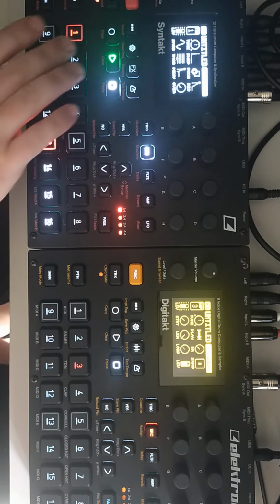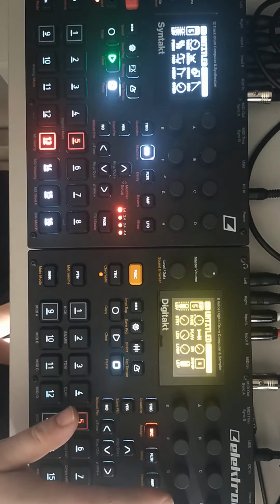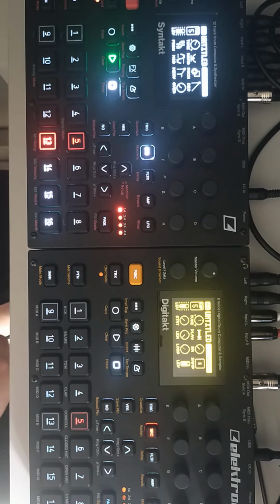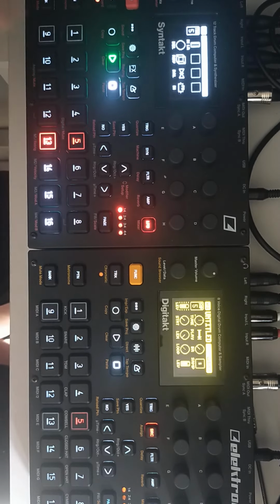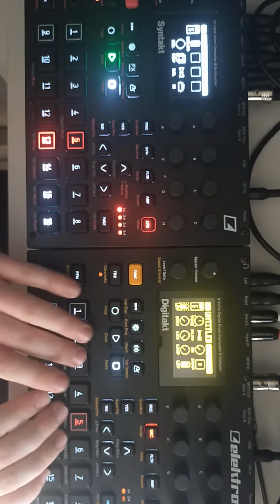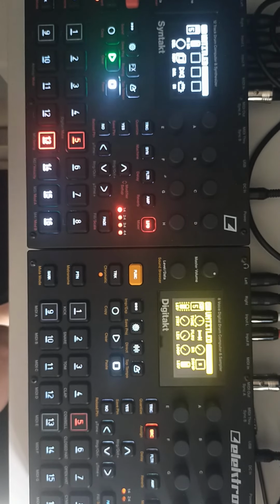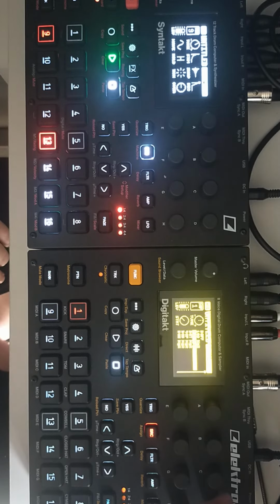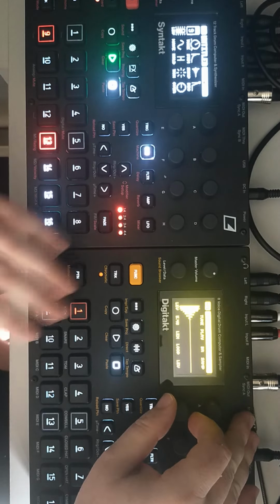using syntakt and digitakt for techno rumble and groove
I use both the syntakt and digitakt to create a basic techno rumble and groove from scratch, taking advantage of the sidechain function on the syntakt.